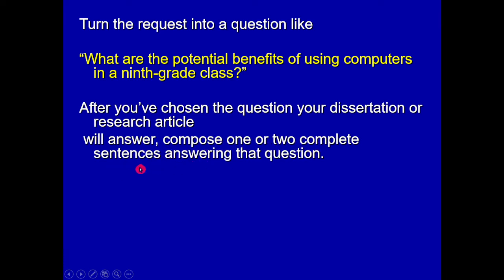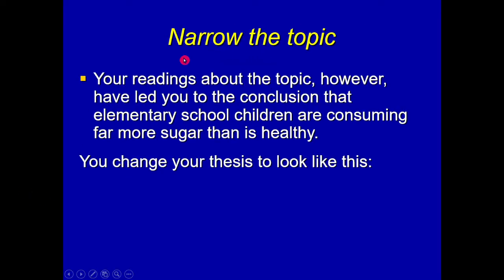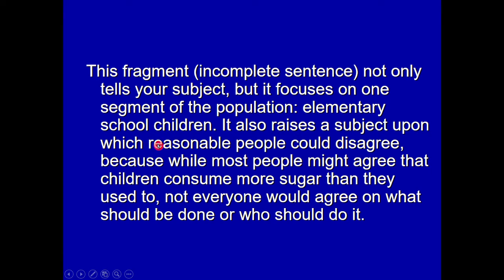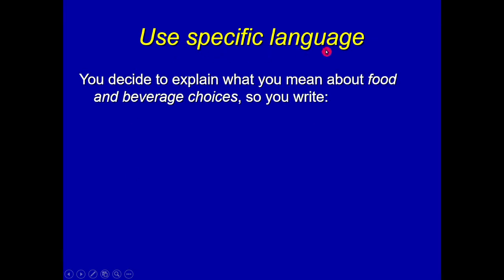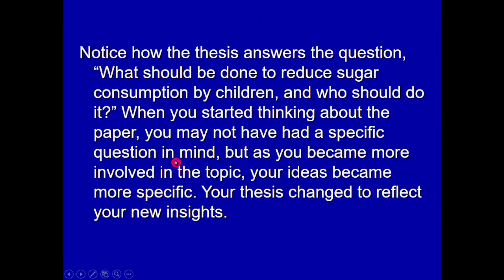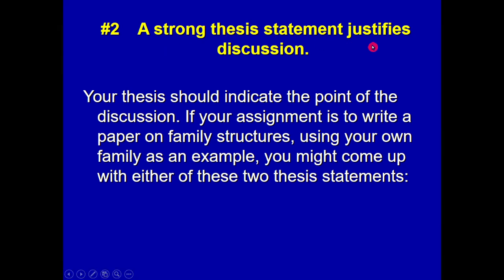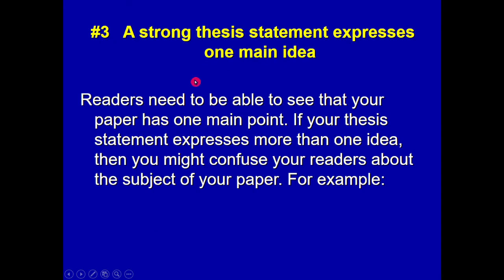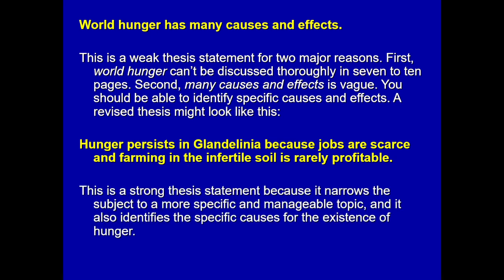How to Write a Thesis Statement That Your Professor Will Like